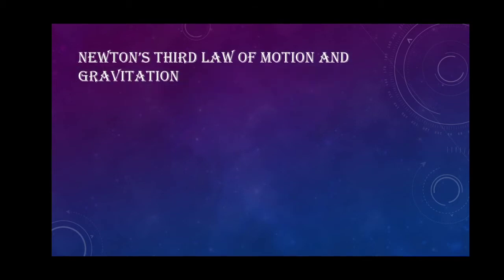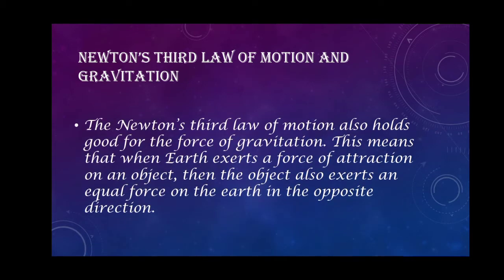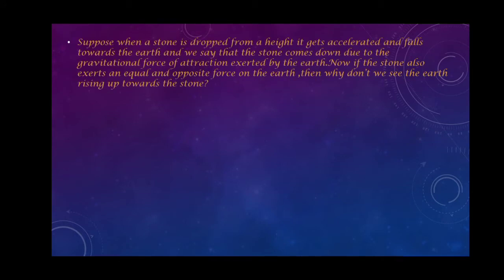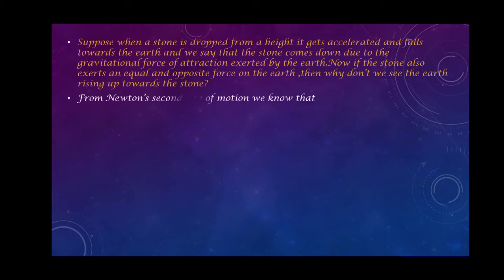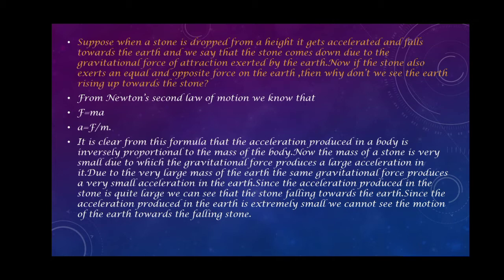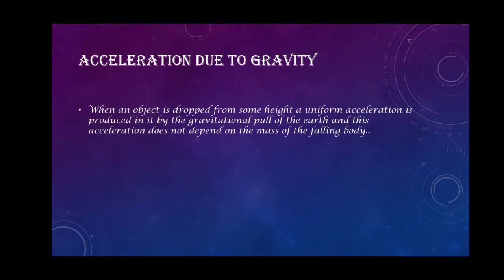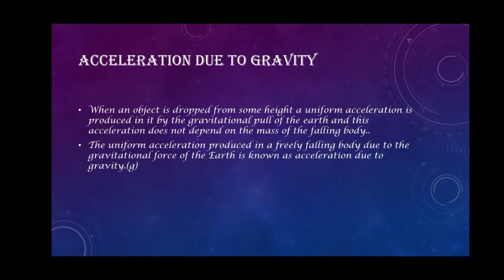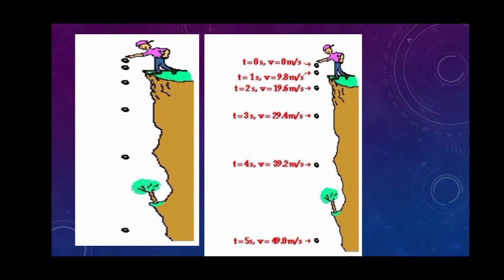Gravitation -Module 2